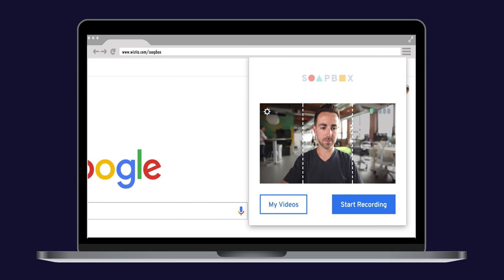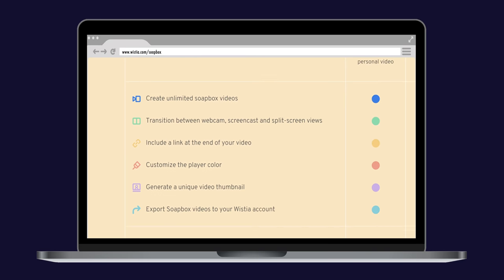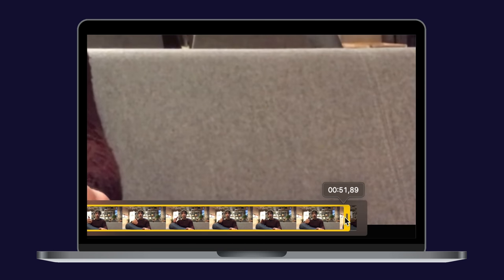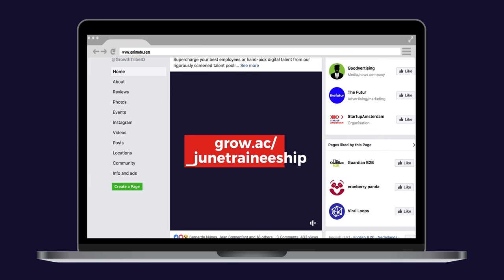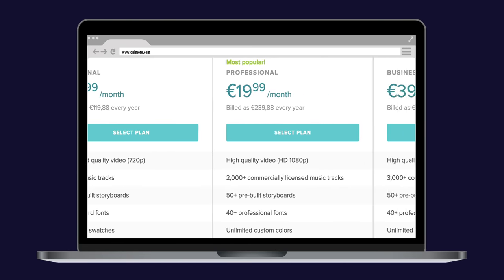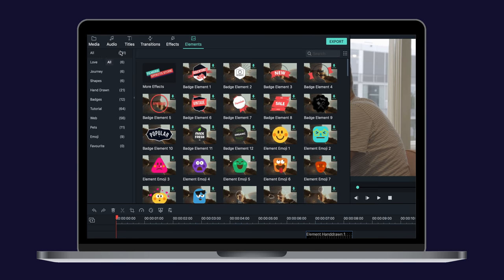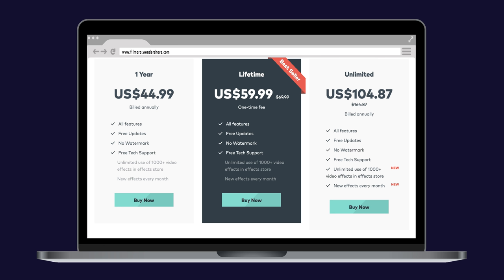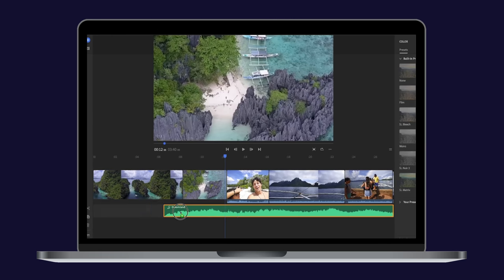Video Production | 7 Simple Video Editing Tools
Video production doesn’t need to be complicated. If you’re in Growth or Marketing, you only need a few simple video editing tools to help get your experiments and marketing projects off the ground.

We live in a video-first world, where 48% of consumers say they’ve made a purchase due to a brand’s video on Instagram and video content on LinkedIn is shared 20x more than other content.

Paolo, Growth Tribe’s Head of Video, shows us how to create videos that look good and do the job, without requiring complicated video editing skills or previous video marketing experience! Perfect for keeping agile and testing those ideas.

In this guide to video post-production, we’ll take you through easy video editing tools including Animoto and Lumen5 and show you how personalised video can be used!

Did we miss a video editing tool that you love to use? Make sure you let us know!

Did you know that if you are in the Netherlands, and an EU citizen you can get €1,000 towards a course? Meaning you can learn with Growth Tribe for free.

→ Growth Marketing Certificate
→ Growth Strategies Certificate (Live)
→ Conversion Rate Optimisation
→ Data Fundamentals Certificate
→ Business Analytics Certificate
→ Data Visualisation & Storytelling Certificate
→ Digital Leadership Certificate
→ Project Management Certificate
→ Crypto & Web3 Foundations Certificate
→ Design Thinking Certificate

Ready to train your team? Here are our corporate solutions for growth, innovation and data capabilities.